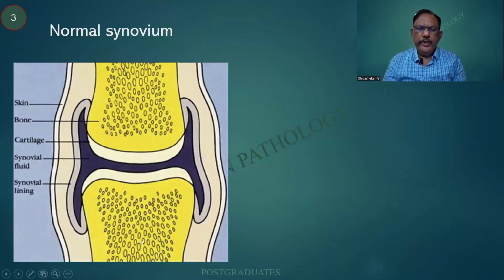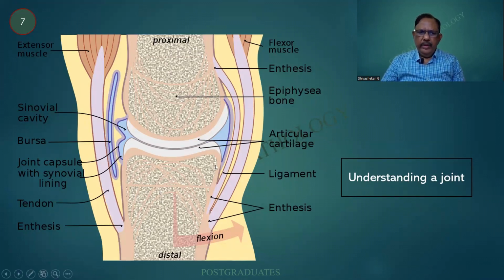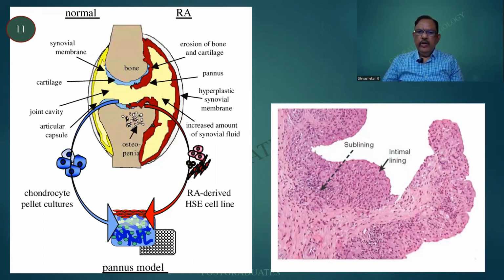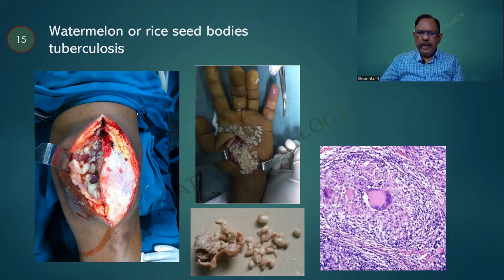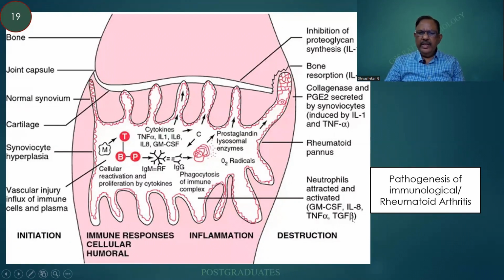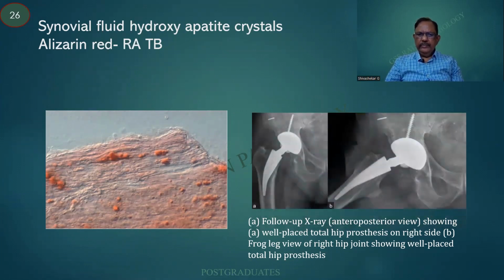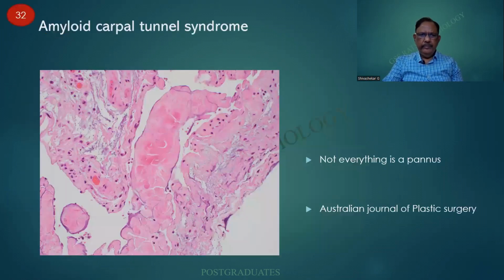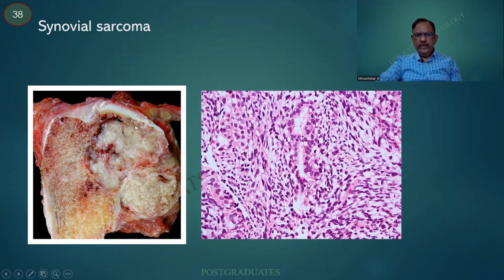SYNOVIAL BIOPSY | PG UNIVERSITY QUESTIONS| RATS | MBBS| SRMMCM RC | Dr GSS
SNIP covers many such exam topics

Mast cell in Health and Disease. Go to SNIP PlayList. A hundred more topics!